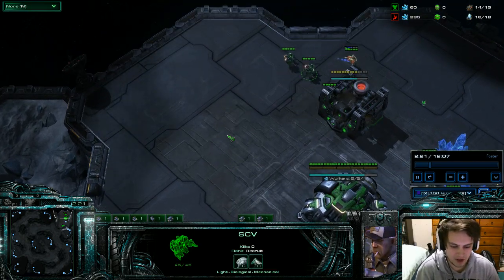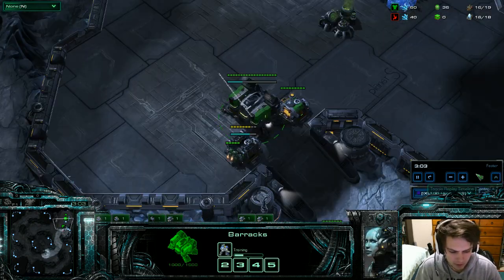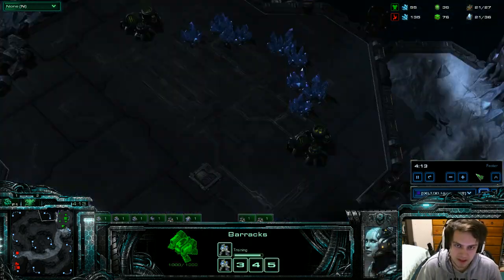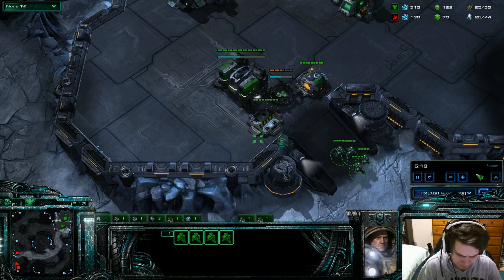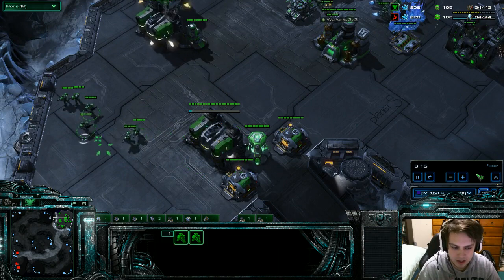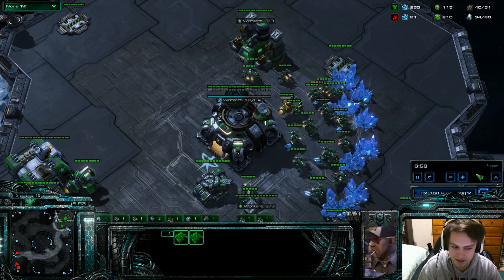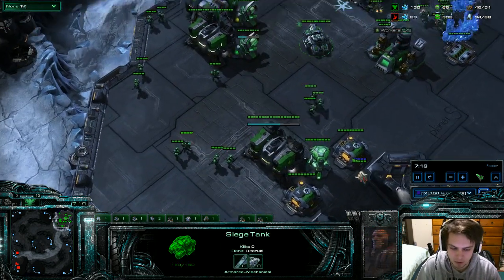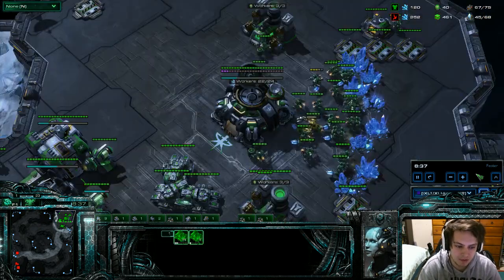Inside the Terran Mind TVP 1 base marine tank allin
In this Game i do a variation of a 1 base marine tank all in with stim and scv pull.
i Hope people can take onboard my knowledge and decision making to better themselves and improve off where i am personally

for suggestion and personal emails leave them at

Can also tweet at me @ IXLRunaMok